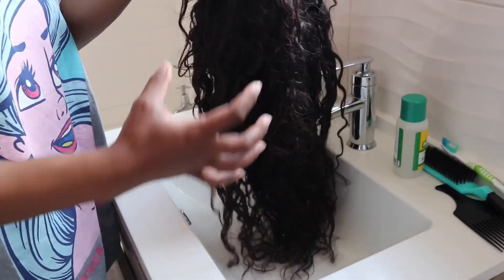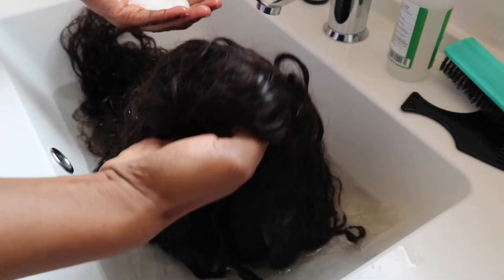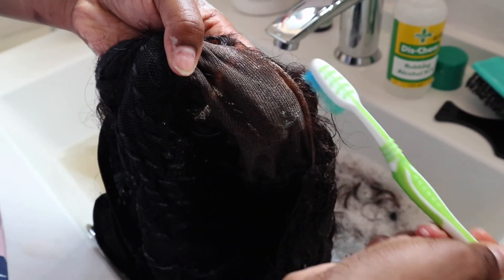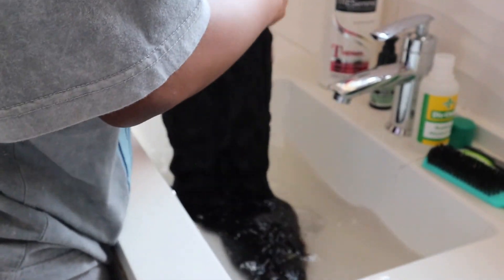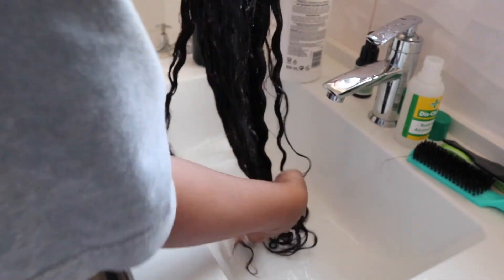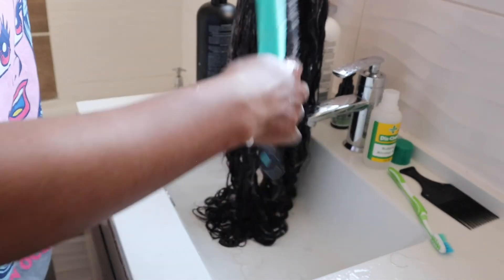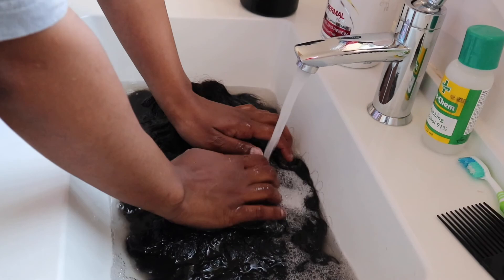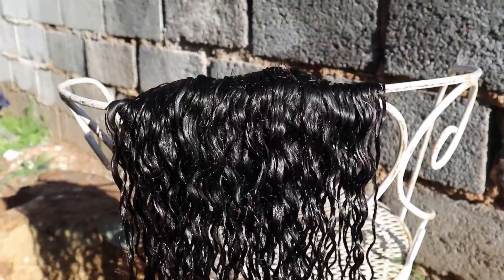How to wash and maintain curly wig | revive curly wig | South African YouTuber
Hey Fine Babes ..